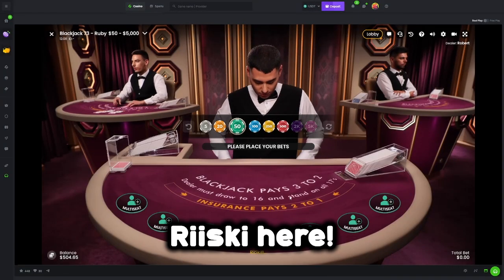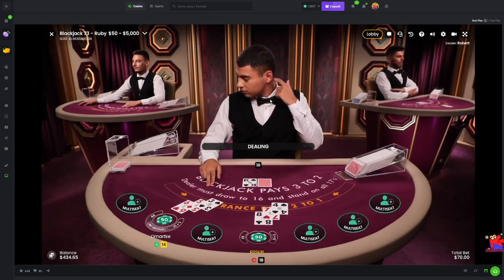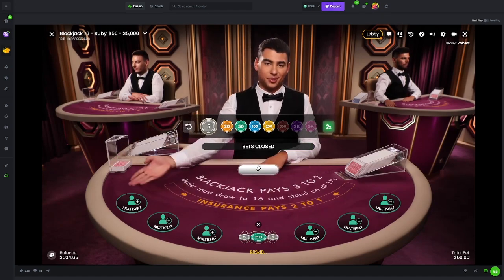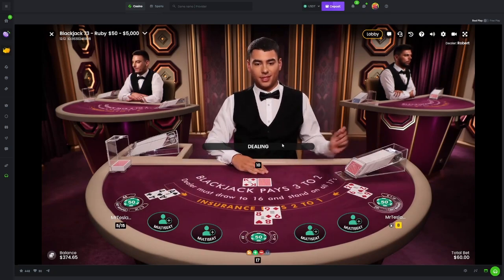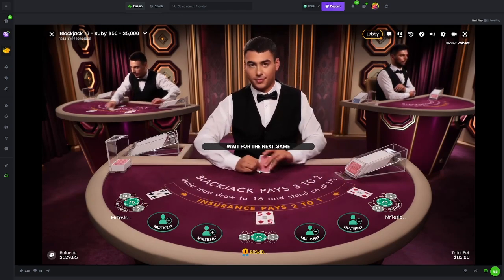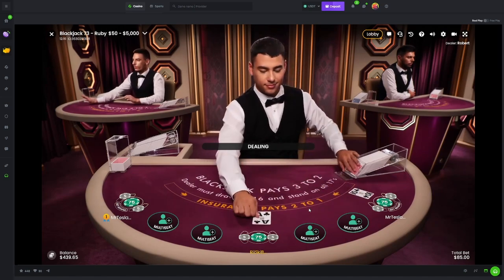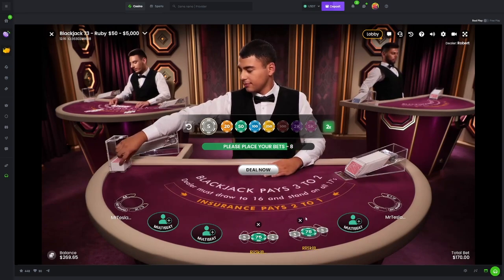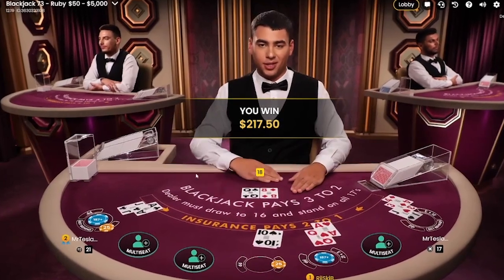Blackjack with ROBert - Daily Blackjack #231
Mate. I don't even know anymore.
PLEASE DO YOUR OWN RESEARCH ON THE VALIDITY OF THESE OFFERS BEFORE YOU PLAY OR MAKE ANY PURCHASE. IF YOU ARE UNDER 18, DO NOT GAMBLE!